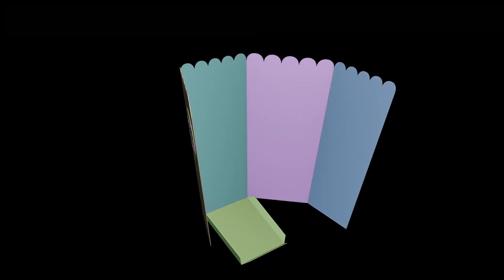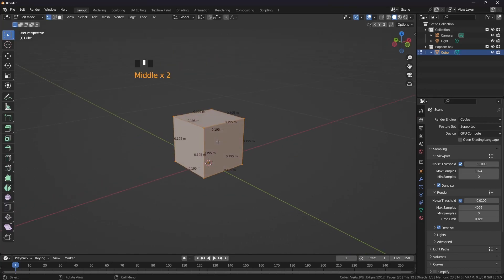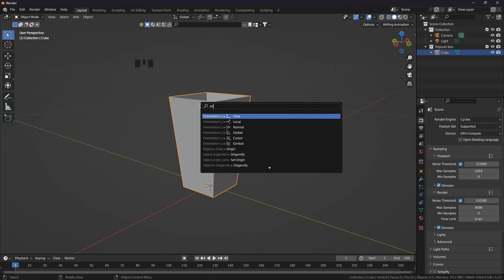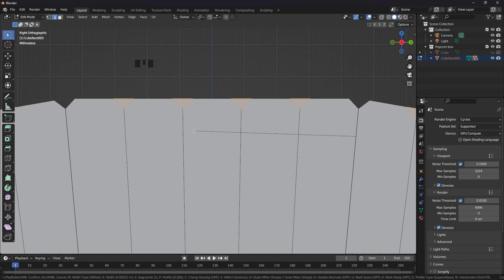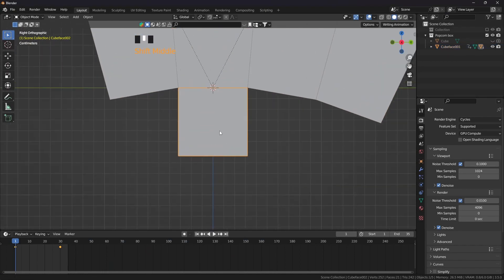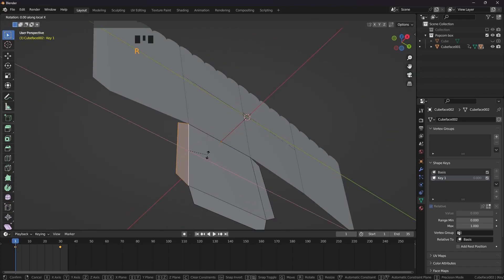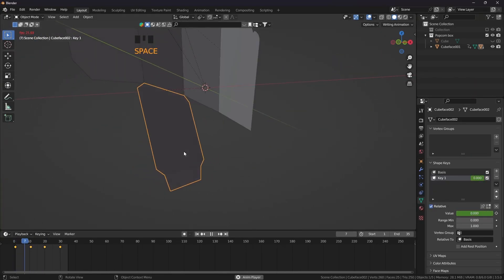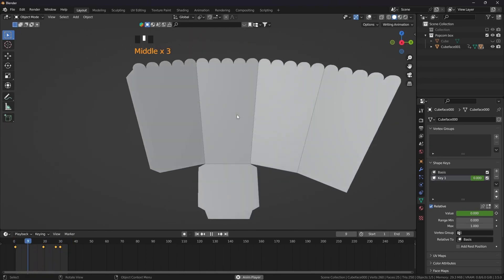Animation without Rigging in Blender | Paper transforming into a popcorn box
Welcome to my latest Blender animation tutorial! In this video, I'll show you a fun and creative way to bring objects to life without the need for rigging. Get ready to master the art of folding animation as we animate a delightful popcorn paper box.

No more complex setups or rigging headaches - we'll use a simple yet powerful technique to give our popcorn box a playful personality. So, grab your popcorn (because why not?) and join me on this exciting journey of animation magic!

Whether you're a seasoned animator or just starting out, this tutorial is perfect for anyone looking to add some flair to their animations. Get ready to wow your audience with the mesmerizing folding animation of a popcorn box. Let's dive in and have some animated fun! 🍿✨